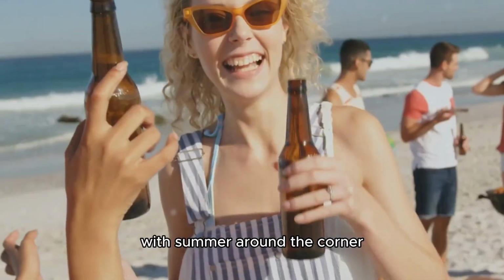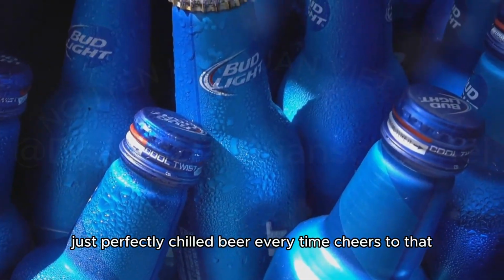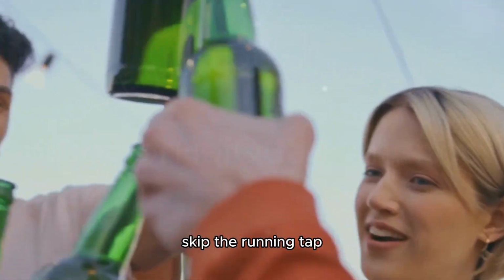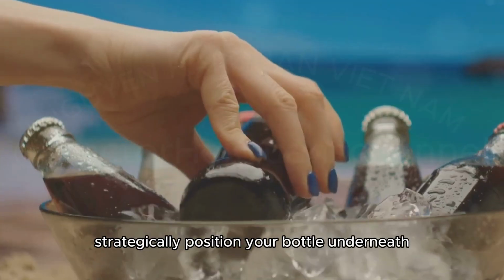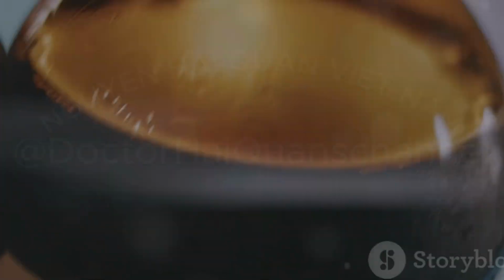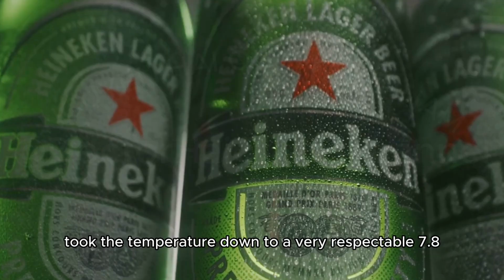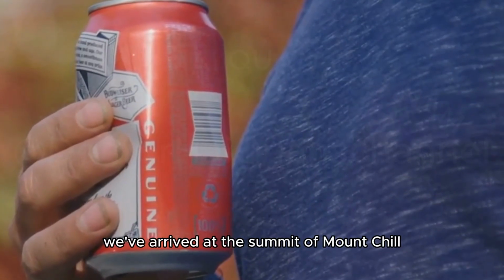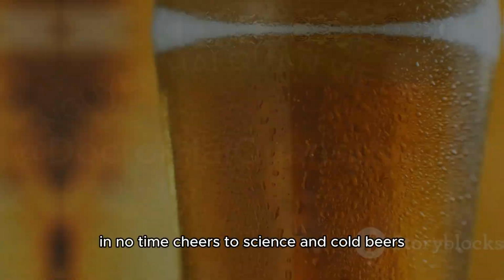You've been chilling your beer wrong! Experts reveal the fastest way to cool your booze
Experience the ultimate sensory delight of summer barbeques with our latest video! 🌞🔥 From the sizzling sounds to the mouth-watering aromas, we delve into every detail. But what happens when you forget to chill your beer for the party? Don't worry, we've got you covered with scientifically-backed methods to cool down your beverages in no time. Forget running bottles under cold water or using ineffective ice baths. Discover the secret behind the ice, water, and salt method that will get your beer ice-cold in minutes. Let us show you how to be the perfect host and always serve the coolest drinks. 🍻❄️

Dear friends, below I will leave some links. Links to Amazon sales pages in the US market. .. thank you very much

---         I searched thousands of Amazon discounts to find the 38 best early Memorial Day deals on 2025  :

1. Traeger Grills Pro 22 Wood Pellet Grill & Smoker
2. EGO POWER+ Electric Lawn Mower,
3. Solo Stove Bonfire 2.0 with Stand,
4. Anker Portable Power Station SOLIX C300
5. Weber Performer Deluxe Charcoal Grill
6. Greenworks 60V 17" Brushless (Push) Lawn Mower
7. Traeger Grills Ironwood 885 Electric Wood Pellet Grill and Smoker
8. 9 FT Patio Umbrella for Outdoor
9. Apple iPad 11-inch:
10. Twelve South AirFly Pro
11. UGREEN Power Bank 25,000mAh 145W
12. LG 65-Inch UR9000 Smart TV
13. Anker 525 Charging Station
14. Roku Express 4K+
15. Gevi 10-Cup Drip Coffee Maker with Built-in Grinder
16. Ninja NC301 CREAMi Ice Cream Maker,
17. GRILLART Grill Brush and Scraper
18. Dyson V8 Plus Cordless Vacuum, Silver/Nickel
19. Levoit Smart Air Purifier
20. KitchenAid Artisan Mini 3.5 Quart Tilt-Head Stand Mixer
21. De'Longhi La Specialista Opera Espresso Machine
22. Ninja Flip Toaster Oven&Air Fryer, 8-in-1 Functionality
23. OXO Good Grips Grilling Tools, Tongs and Turner Set, Black
24. roborock Q8 Max+ Robot Vacuum and Mop, Self-Emptying,
25. Philips Sonicare 4100 Rechargeable Electric Toothbrush
26. Neutrogena Makeup Remover Wipes Singles
27. COMLIFE Portable Neck Fan
28. grace & stella Award Winning Under Eye Mask
29. Waterpik Cordless Advanced 2.0 Water Flosser For Teeth
30. H2ofloss Water Dental Flosser Portable Dental
31. CHEF iQ Sense Smart Wireless Meat Thermometer
32. REST® Evercool® Cooling Comforter
33. POLYWOOD AD420SR Modern Adirondack Chair
34. Best Choice Products Set of 2 Adjustable Steel Mesh Zero
35. YETI Roadie 24 Hard Cooler
36. Thermacell E-Series Rechargeable Mosquito
37. Instant Pot Duo 7-in-1 Mini Electric Pressure Cooker,
38. GoveeLife Smart Countertop Ice Makers